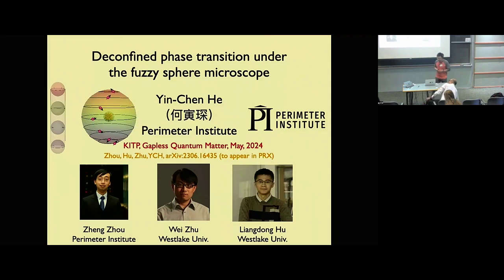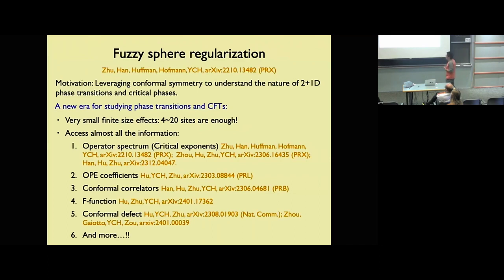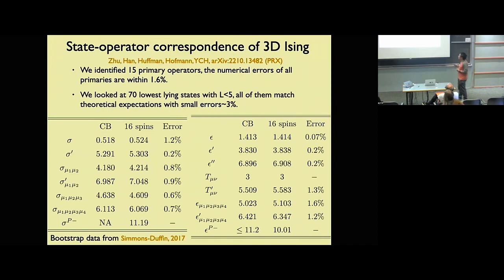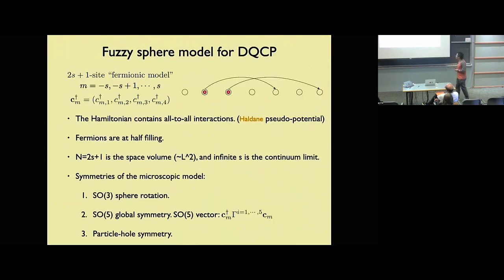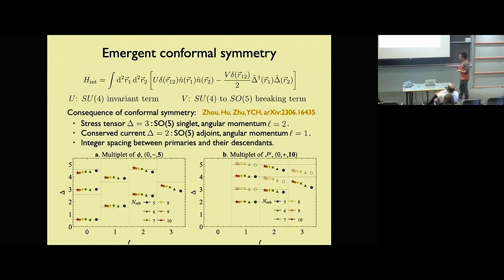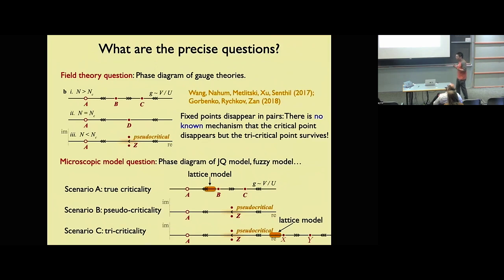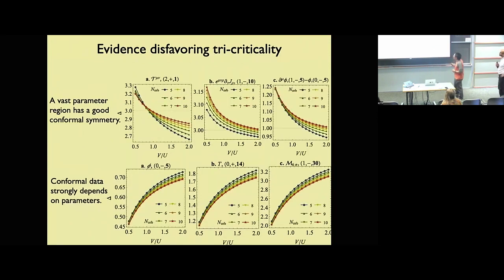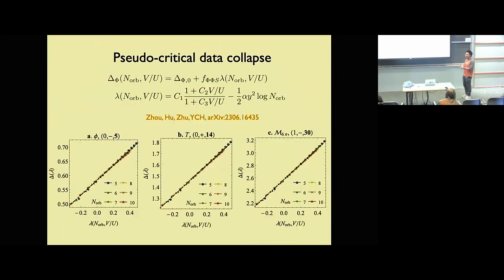Deconfined phase transition under the fuzzy sphere microscope ▸ Yinchen He (Perimeter Inst.)